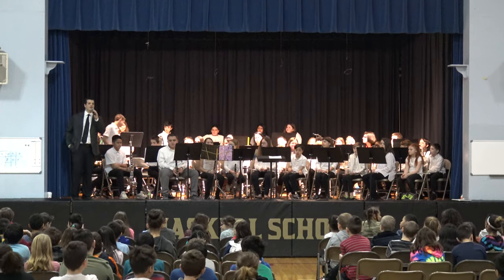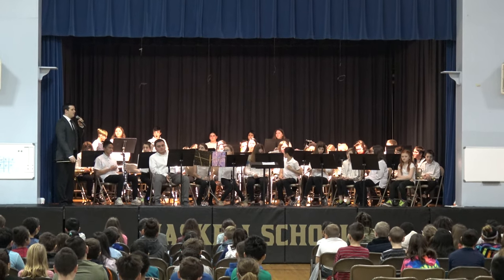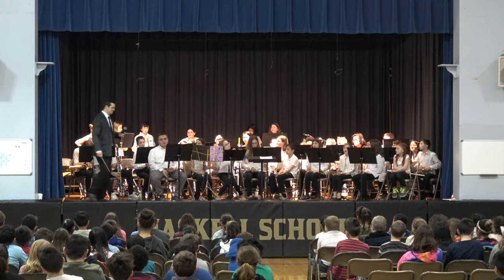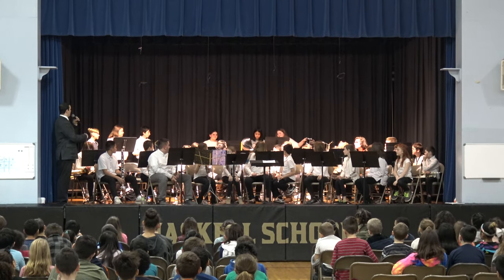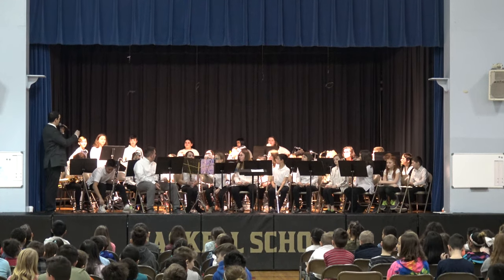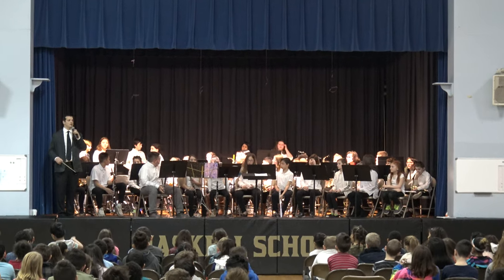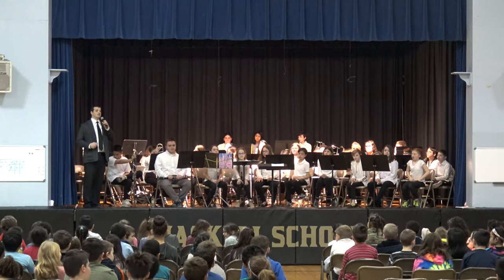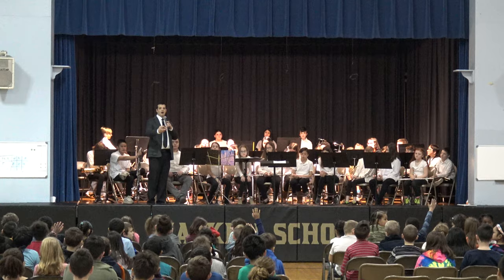Haskell Music School Band 01-23-2019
Haskell Music
Band Assembly Performance
January 23rd 2019
Haskell School Gym 9:00 am
Teacher: Matthew Testa